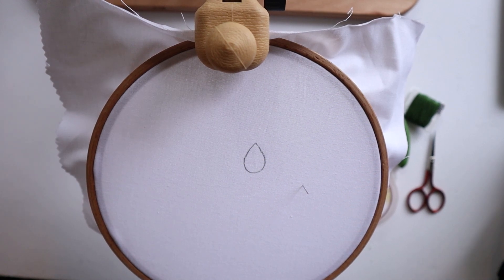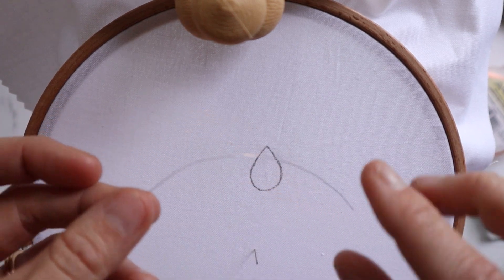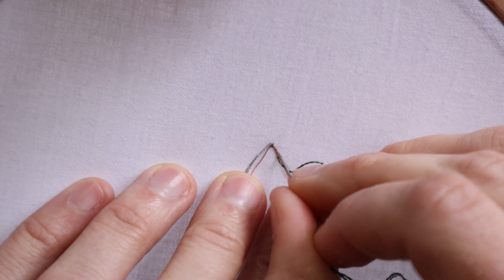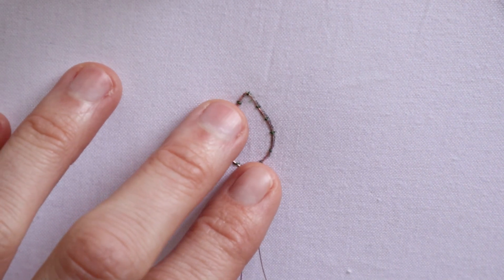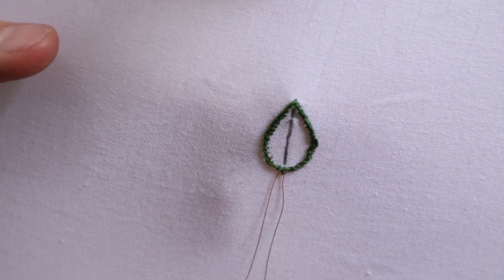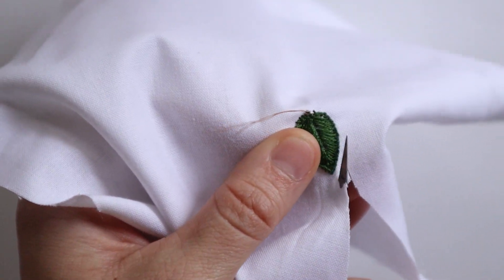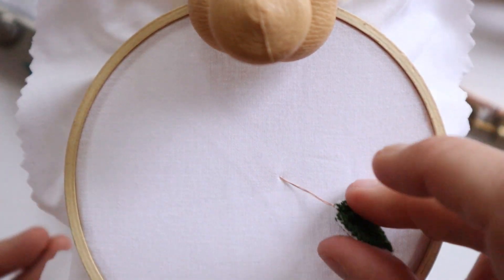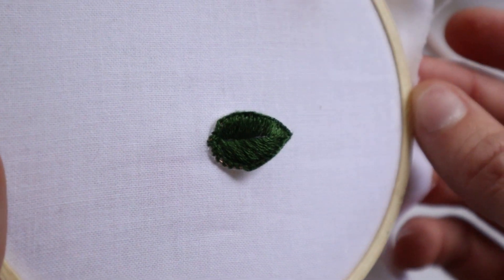Stumpwork Embroidery Leaf Tutorial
This beginner friendly tutorial will show you how to make stumpwork leaves, which you can add to any embroidery to make it 3 dimensional.

supplies
1. Artistic Wire
2. Wire Cutters (similar one on Amazon)

camera gear
canon EOS M50